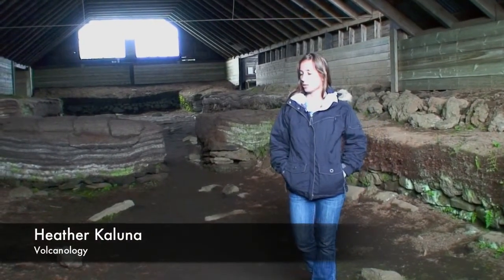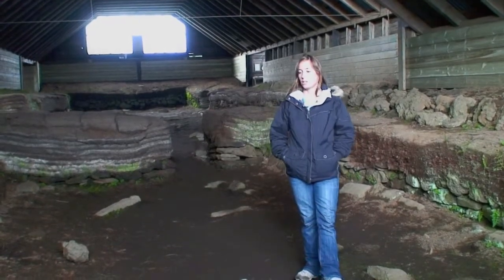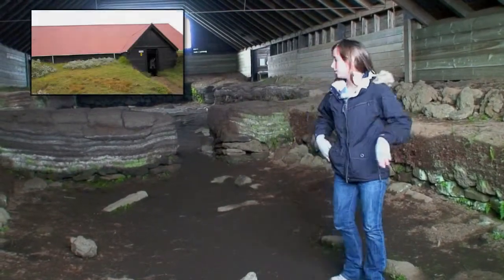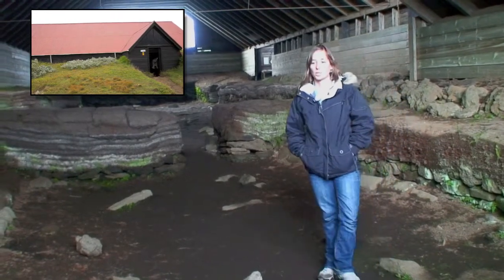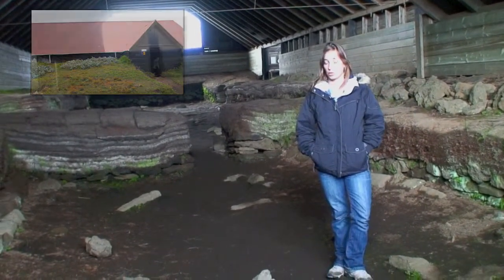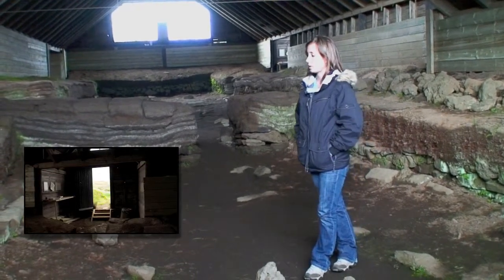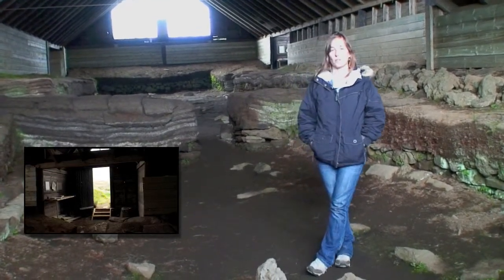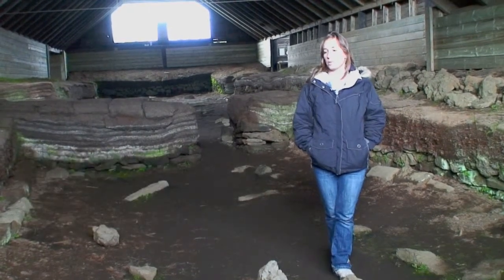Destroyed farmhouse and hawaii comparision